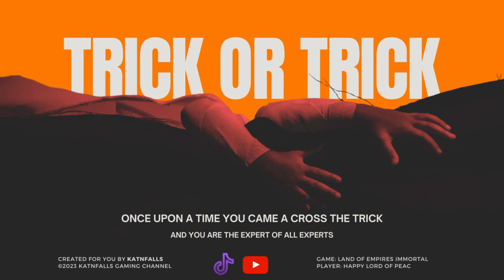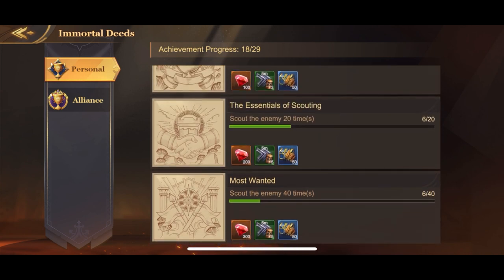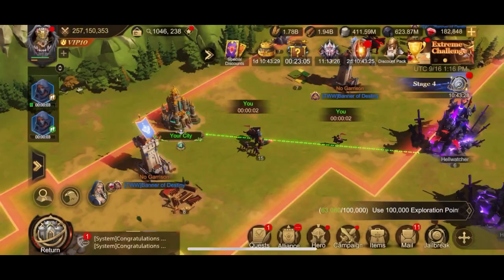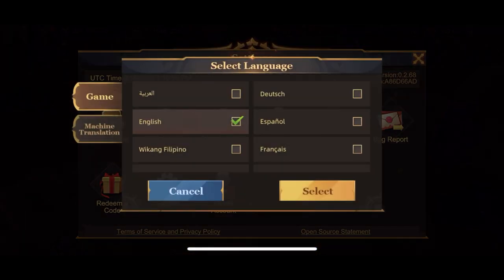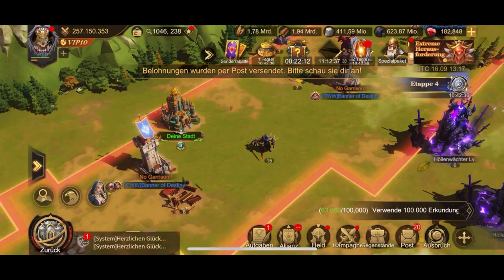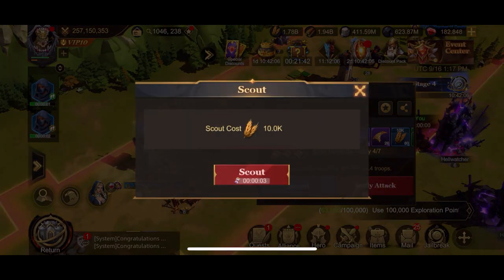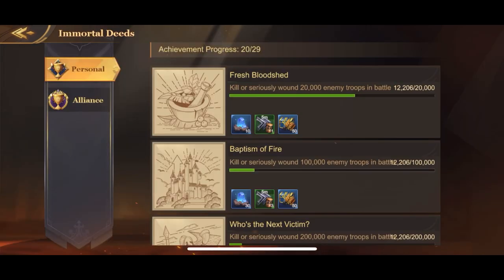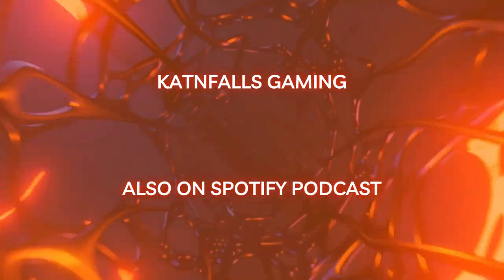Land of Empires Immortal Guide Hack in Battle of Destiny |Beginner Guide Tutorial How to scout enemy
What time is it? Trick or treat I mean trick or trick time. With this trick you will smash like Ash to complete 3 personal tasks within seconds depending on how fast you can click with your fingers. Let's make a fast finger game competition out of it LOL. How to scout your enemies in Battle of Destiny Land of Empires

Together we smash them like Ash :)
Howdy-Ho, Happy Lord of Peac ⚔ Server 57
aka Kate from Katnfalls

🚨 Land of Empires DISCORD ⇨     / discord